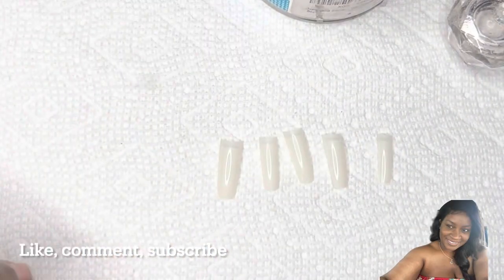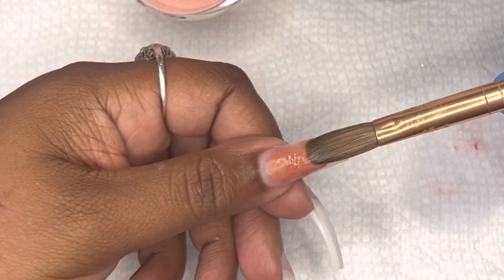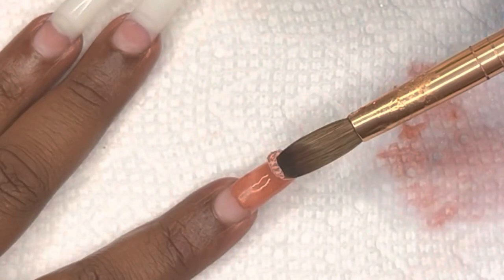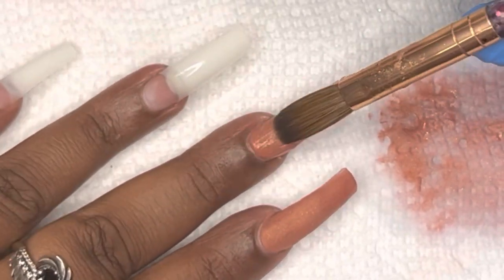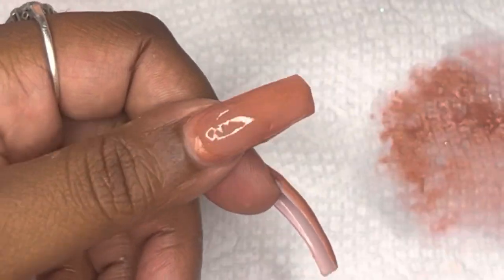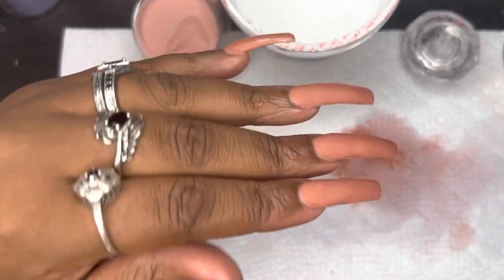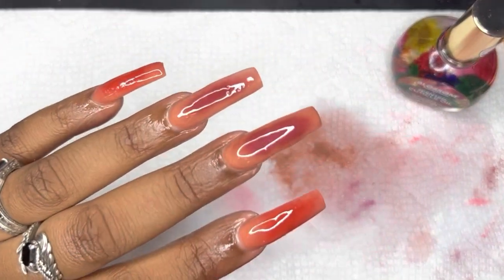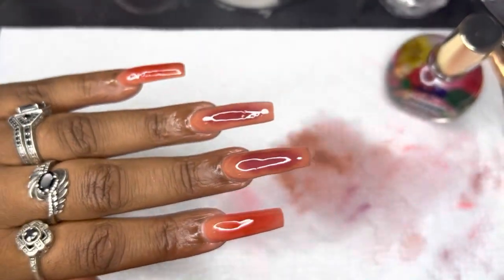Viral trend tutorial | blushing nails | TikTok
Hello all! Welcome to this nail tutorial. Have you tried the blushing nail trend? In this video, there will be two ways to do the trend. Tell me how I did!

Products used:

kemesi brushes

Nail tips

Crown monomer dish

Nail Supply Glamour
Pinks Acrylic kit

Kiara sky monomer

Mia Secret acrylic

Melody Susie Scarlet drill

10 pc ceramic carbide drill bit set
Modelones acrylic
Burgundy 24 pc set
Morandi 12 pc set
Violet Glitter 12 pc set
Nude brown glitter 12 pc set
Summer 12 pc set

Makartt top coat

Saviland chrome powder

Saviland gel paints

Rose nail stickers

Nail art gears

flowers for nails

nail art dust brush

nail lamp

Ladybug desk dust collector